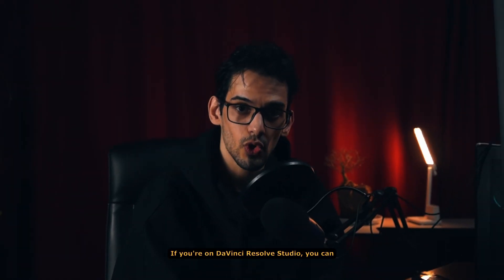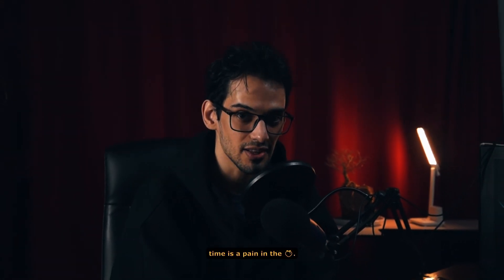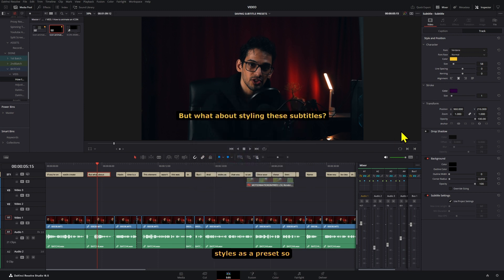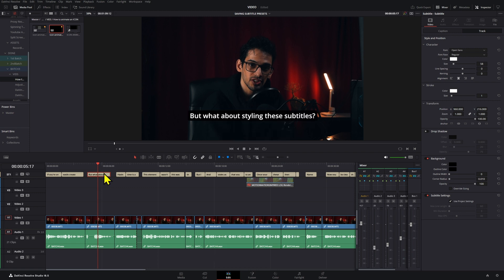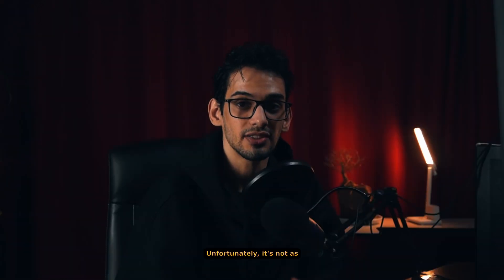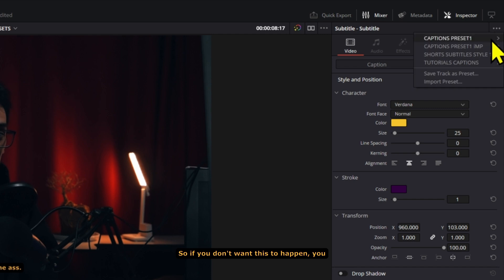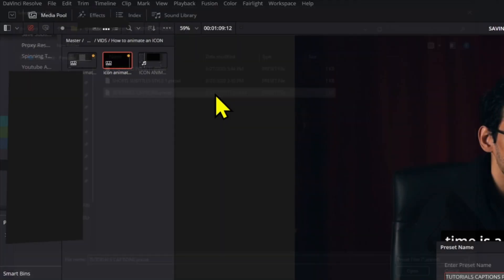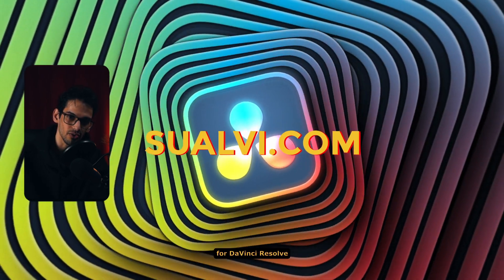SAVE Your Subtitles Styles as PRESETS in DaVinci Resolve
This is how you can create preset styles for your subtitles in DaVinci Resolve

00:00 How to Save Subtitles Presets in DaVInci Resolve